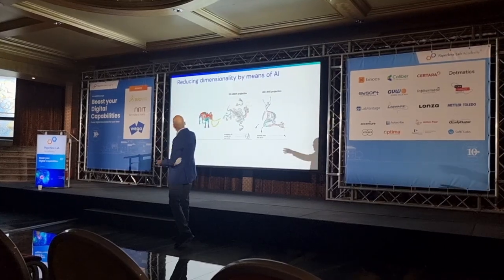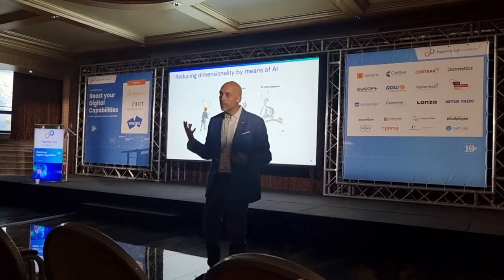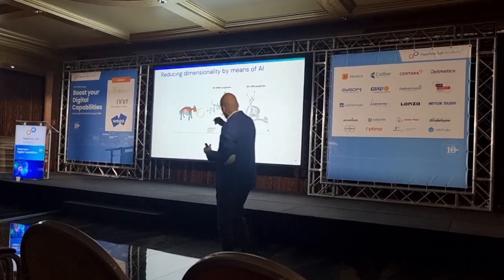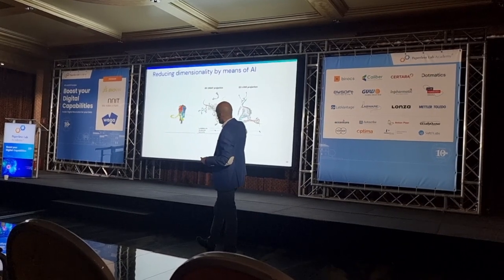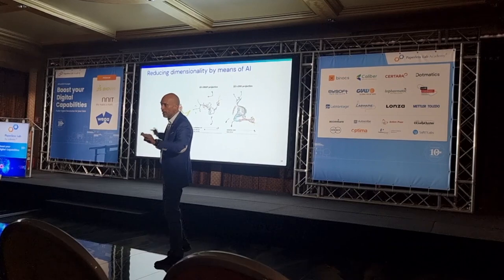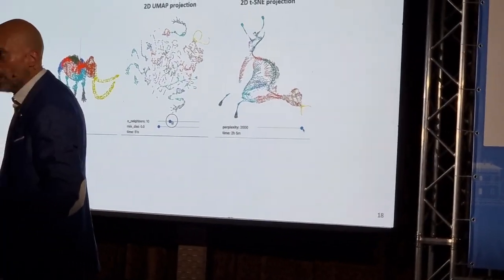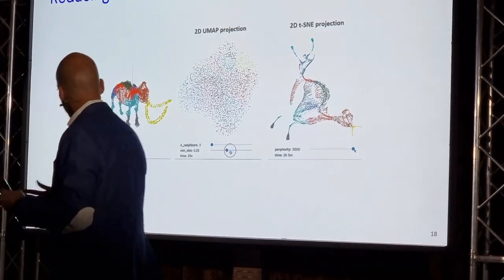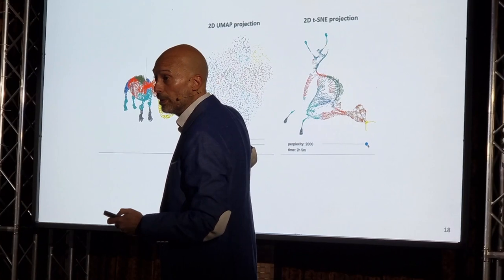LiveWithChaudhrey at Paperless Lab Academy® 2023 Europe, April 18 Day 1 w Aizon's CSO Toni Manzano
Here are two short clips from Aizon's CSO Toni Manzano opening talk at PLA2023European yesterday on AI

If you missed them watch my LiveWithChaudhrey interviews below at the event with ...

Plus

Other Sponsors include:    Accenture    Autoscribe Informatics   Binocs  BIOVIA   Certara   Dotmatics   Eusoft S.r.l.      Körber Pharma   Korx Software   Labforward   LabVantage Solutions, Inc   Lonza Testing Solutions   Mettler-Toledo International, Inc   NNIT   Omnibond Systems LLC.   PerkinElmer Informatics   SoftNLabs   wega Informatik AG

See you at CPHI NA and INTERPHEX Global next week!

Isabel Muñoz Willery Ph.D.